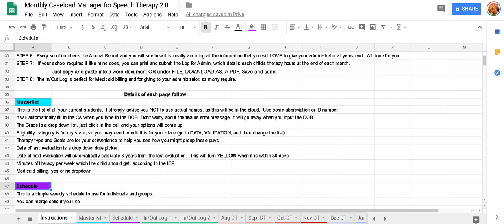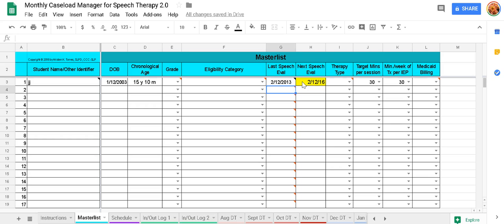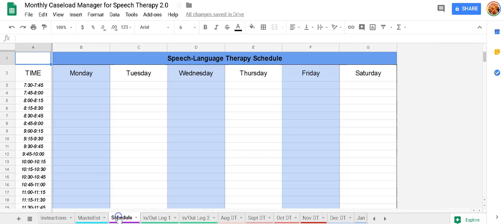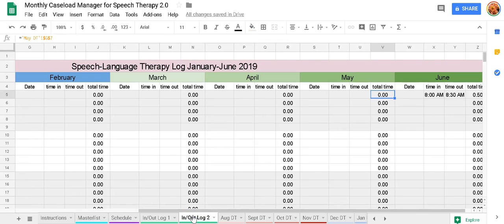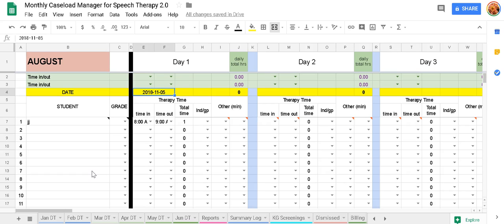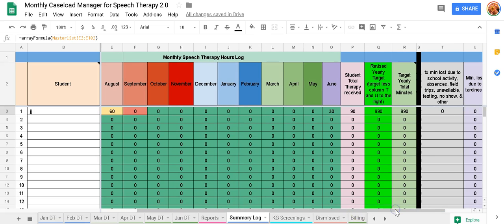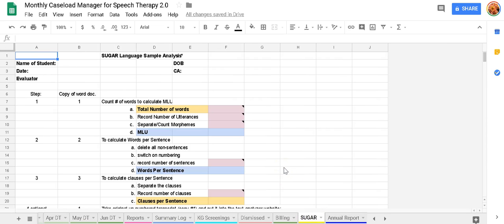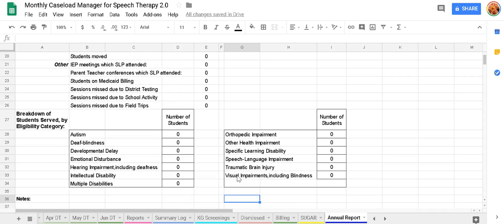CMST2.0 Tutorial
All new updated for the Fall of 2018!  Includes tabs to keep track for medicaid billing, annual reports, monthly reports and so much more.